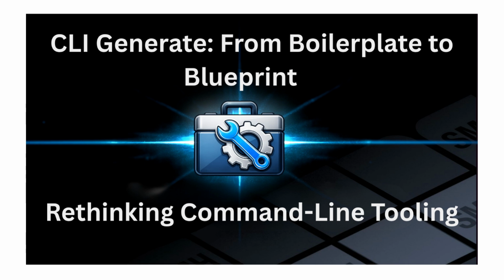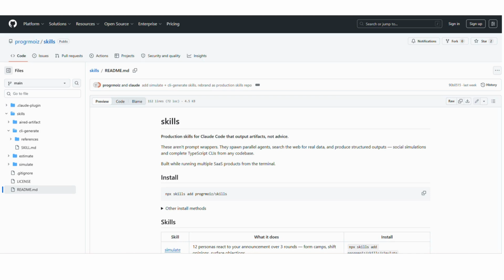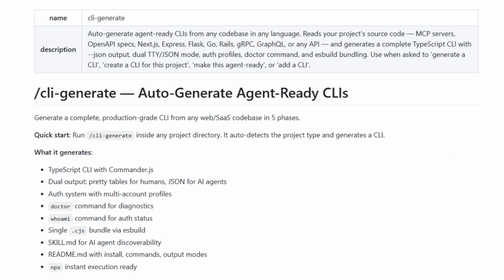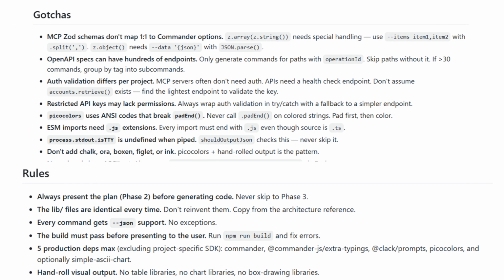CLI Generate: From Boilerplate to Blueprint — Rethinking Command-Line Tooling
🚀 Build CLI Tools in Seconds… Not Hours!
What if you could describe a command-line tool… and instantly generate it?
No repetitive setup. No boilerplate. Just pure intent → execution.
In this video, we break down CLI Generate — a powerful approach that transforms how developers build command-line interfaces. Instead of manually wiring arguments and handlers… you define structure, and the system does the rest. ⚡
💡 Whether you're a Python developer, AI engineer, or automation enthusiast… this will change how you think about developer tooling.
🔥 What you’ll learn:
✨ How CLI generation works under the hood
✨ Why structured definitions beat manual coding
✨ Real-world use cases for automation & pipelines
✨ Pitfalls to avoid when generating CLIs
✨ Pro tips to scale clean, maintainable tools
🧠 This is not just about saving time…
It’s about shifting from coding tools → to designing systems.

⚡ If you're into AI + Dev Tools + Automation… this is for you.